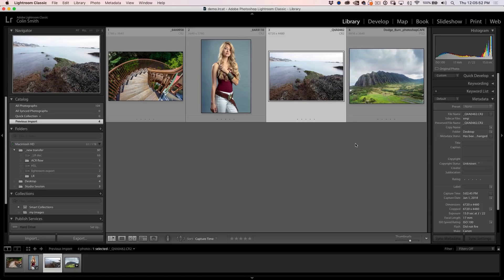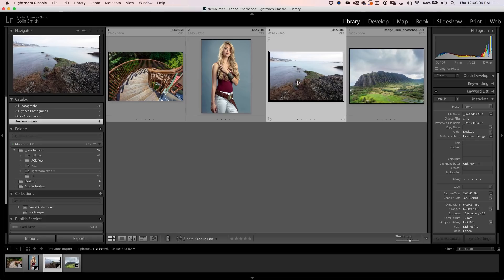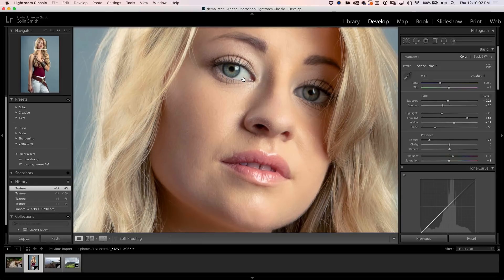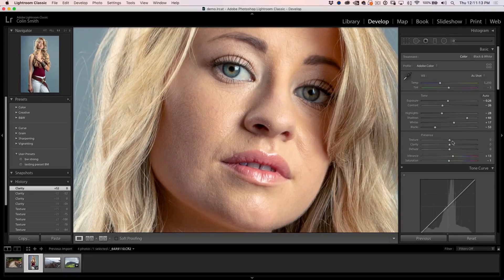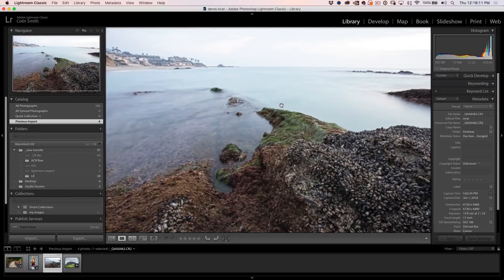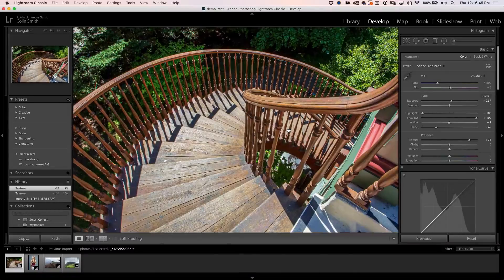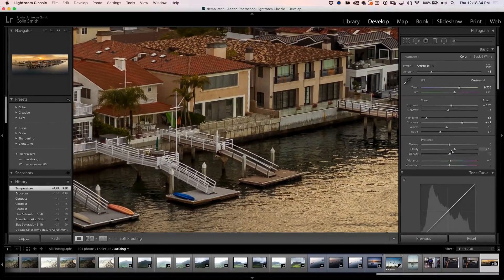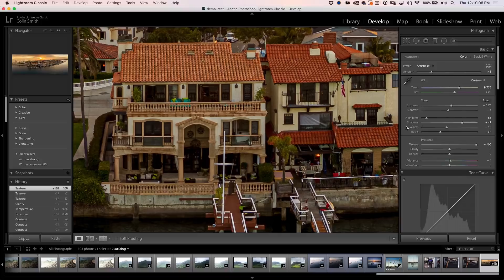NEW IN LIGHTROOM, TEXTURE, magical slider to soften skin + pop details in photos.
NEW Lightroom features in Lightroom Classic 8.3 and Lightroom 2.2. Colin Smith explained the new texture slider in depth and shows you how to use it to smoothen out skin and hair as well as make details pop in landscape and drone photos. See how Texture works in Lightroom and Camera Raw and discover what makes it different than clarity.